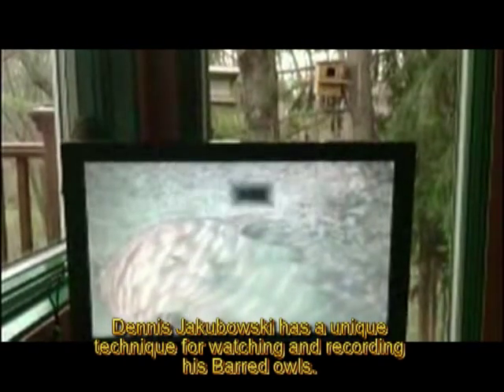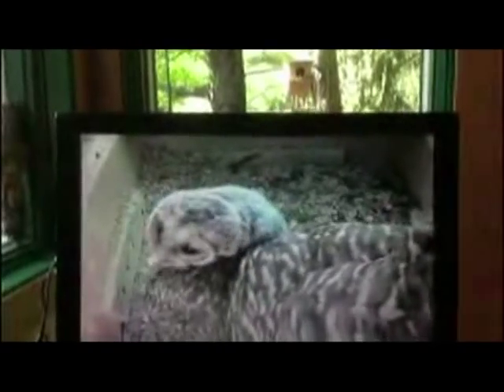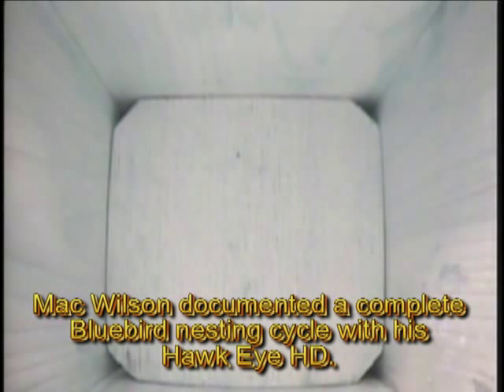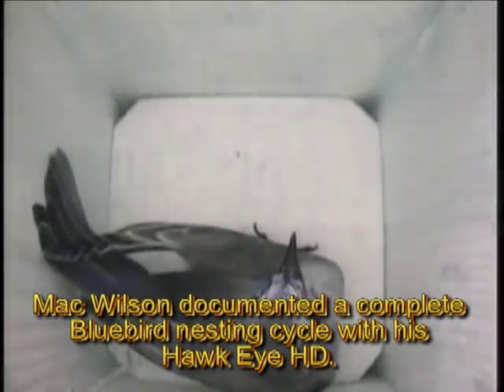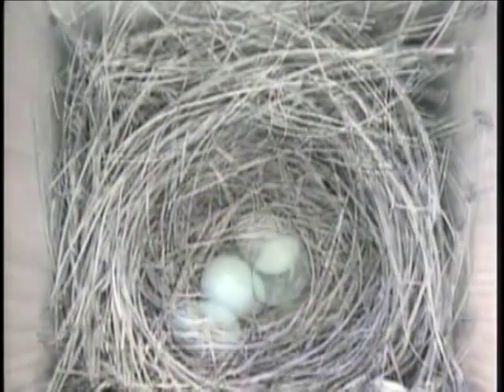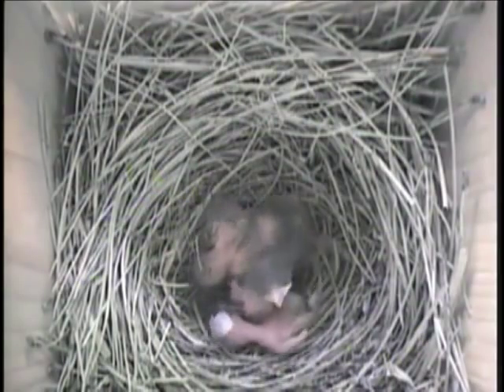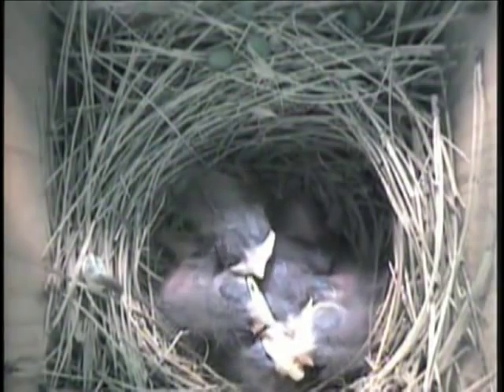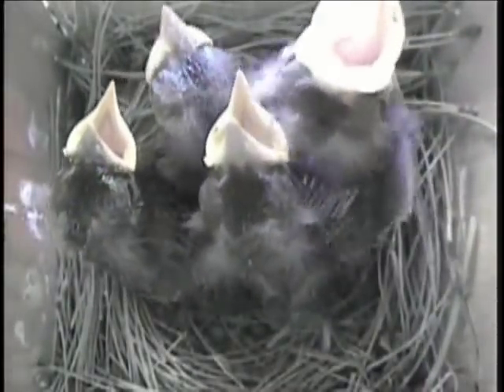Birdhouse Spy Cam Demo Video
Next installment of video clips taken with the Hawk Eye HD Nature Cam of owls, hummingbirds, Wood ducks, squirrels and more